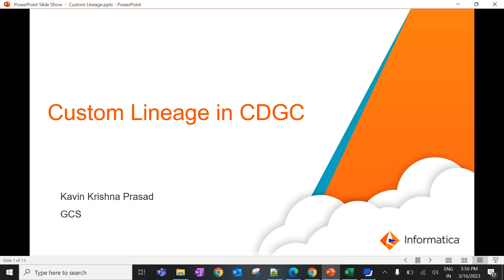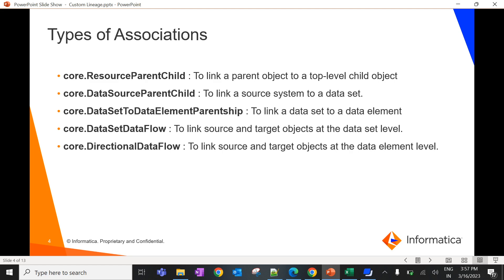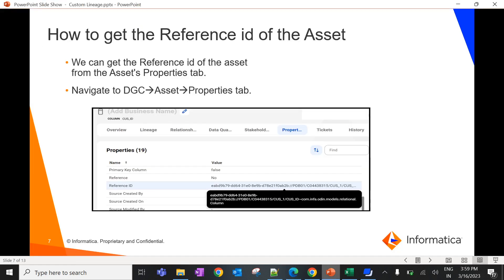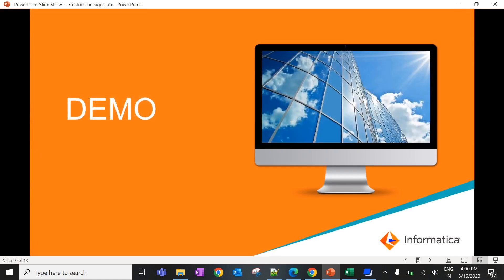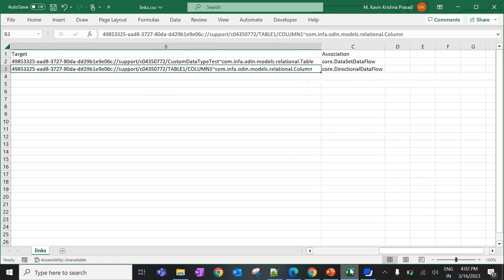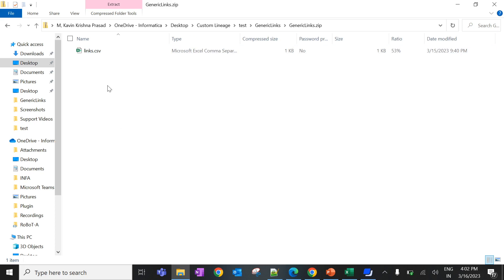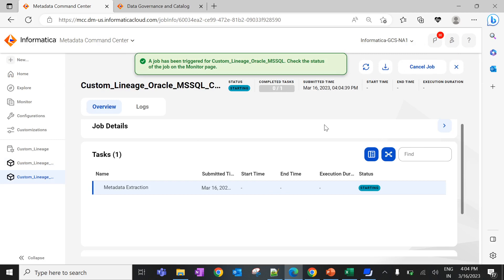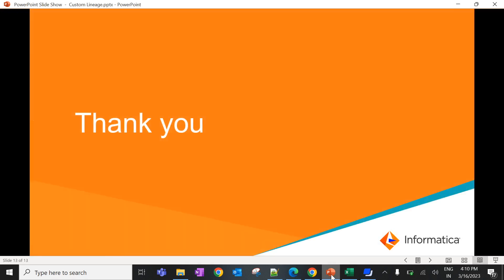503. Custom Lineage in CDGC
This video explains Custom Lineage in CDGC.

Reference:
HOW TO: Create custom lineage in CDGC